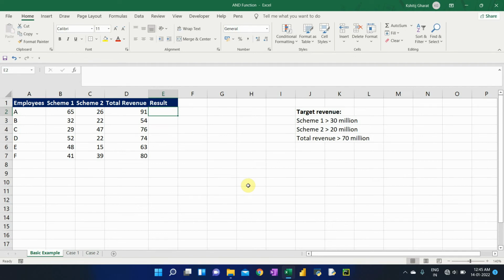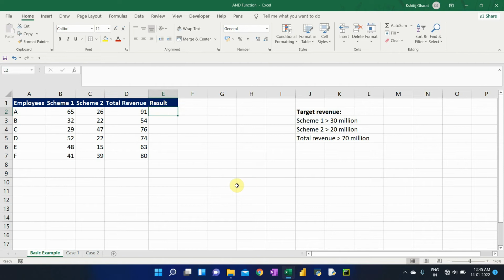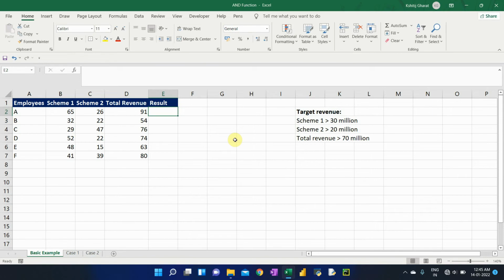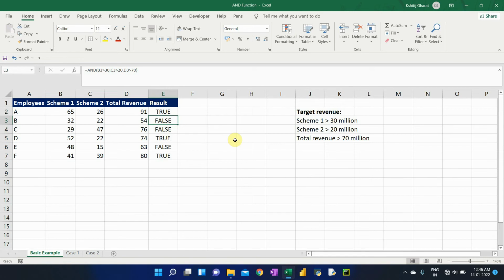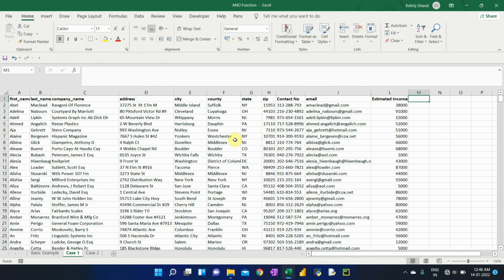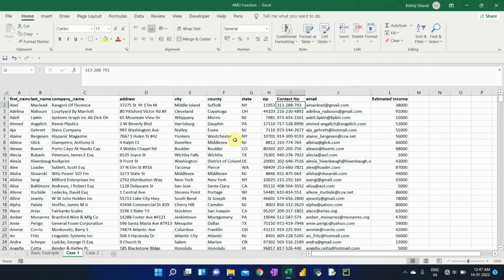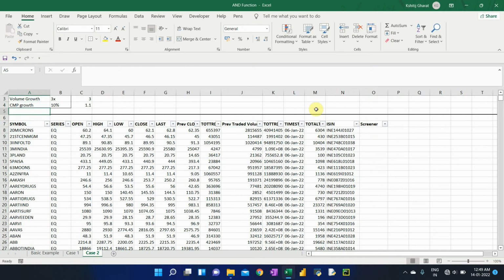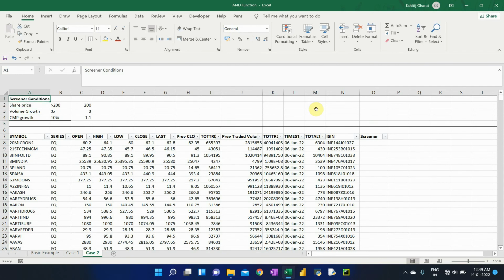Using AND Function in Excel (with examples)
AND function is a part of the powerful logical functions in Excel. This video will try to demonstrate use of AND function with the help of two practical examples.

The power of a function depends upon how creatively one can use it. After watching this video, you should be comfortable in using AND function independently and creatively.

If there are any questions or suggestions, please be free to drop them in the comments section and I will try and answer them in comments or through another video.